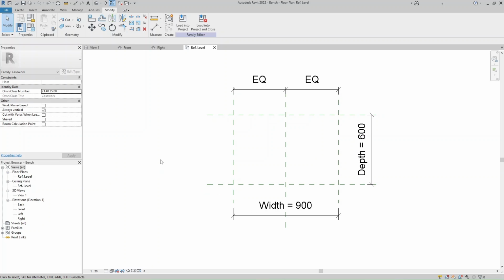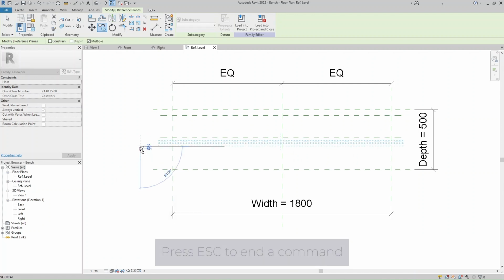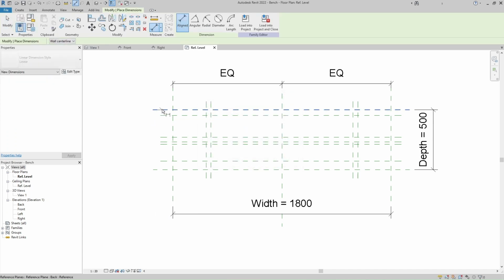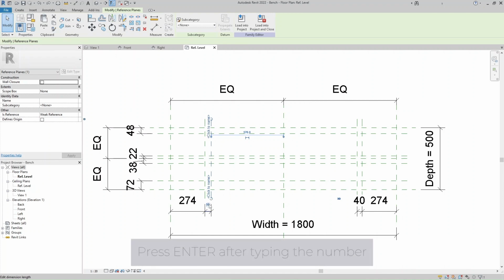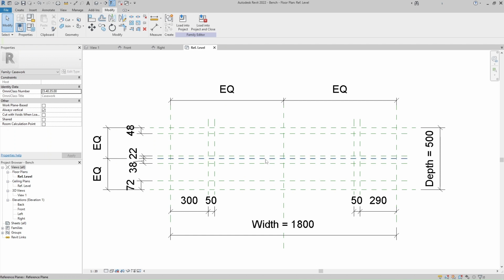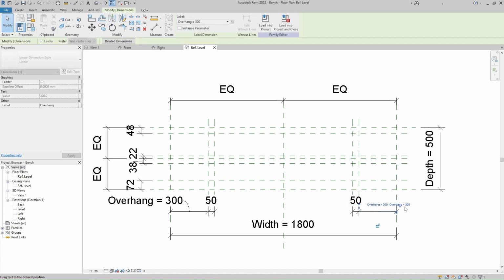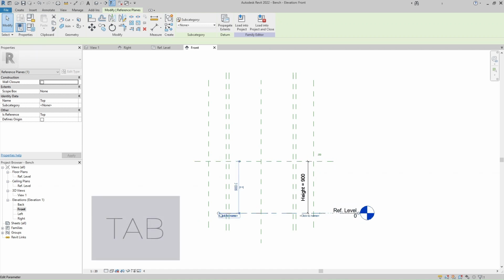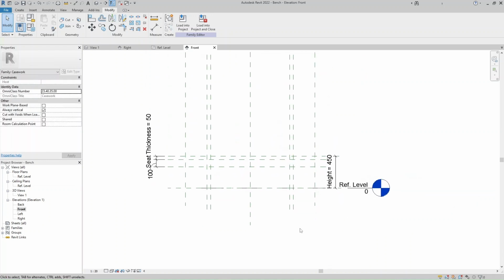Basic Revit Family creation for Interior Designers Course - 3. Reference Planes and Parameters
As a gift for joining me in this "Basic Revit Family Creation for Interior Designers" mini course, you can download the exact fully parametric Revit family we're learning to create in these videos – completely FREE!

💡 Whether you’re following along or just curious about what’s possible, this family is ready to use and modify in your own projects.

Join the waitlist for the full course: Revit for Interior Design – Presentation & Documentation Course